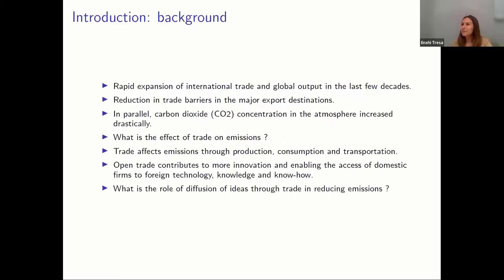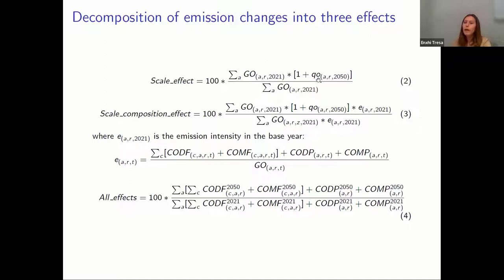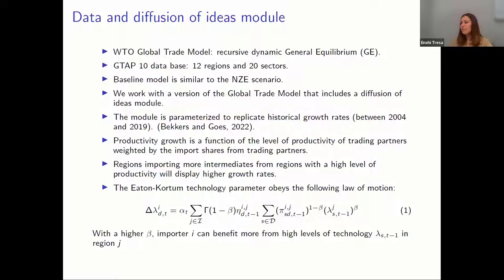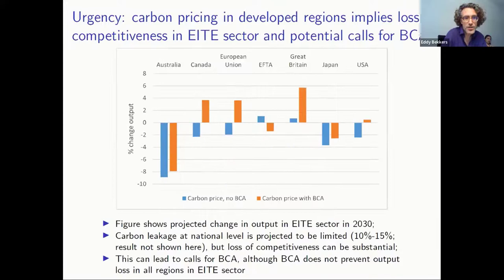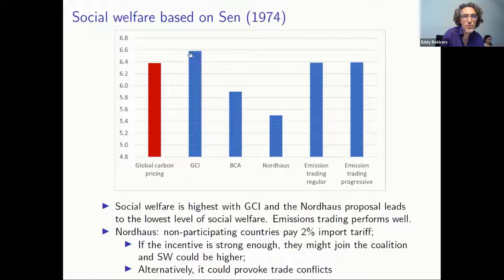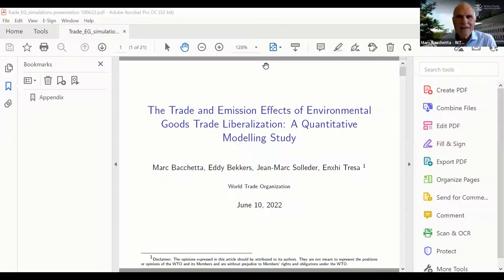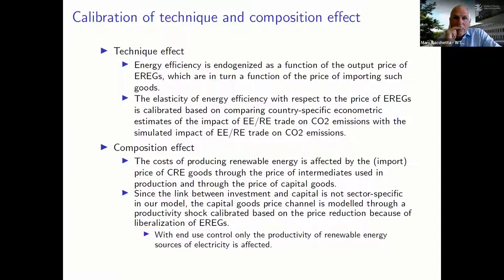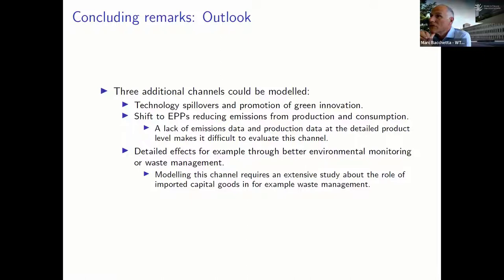2022 GTAP Conference - Session #42 - Trade and Climate Change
25th Annual Conference on Global Economic Analysis

Organized Session #42 - Trade and Climate Change

Organizers: Eddy Bekkers, Simon Mevel
Host: Dominique van der Mensbrugghe
Chair: Bob Koopman

Session Introduction (Bob Koopman)

The impact of trade on GHG emissions: the role of trade and climate change  policies (Enxhi Tresa)

Comparing different approaches to tackle the challenges of global carbon  pricing (Eddy Bekkers)

Environmental Goods Trade Liberalization: A Quantitative Modelling Study  of Trade and Emission Effects (Marc Bacchetta)

Session Closing (Bob Koopman)